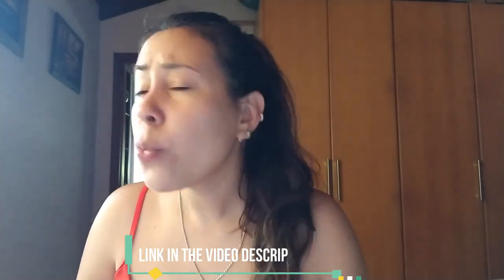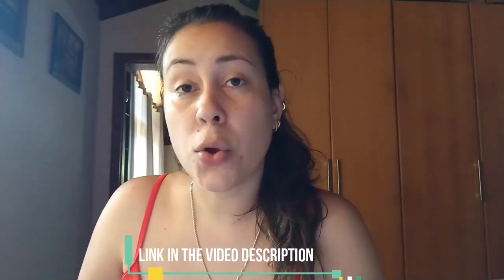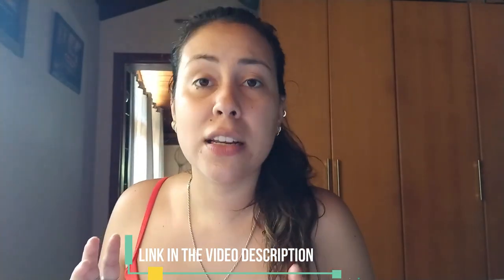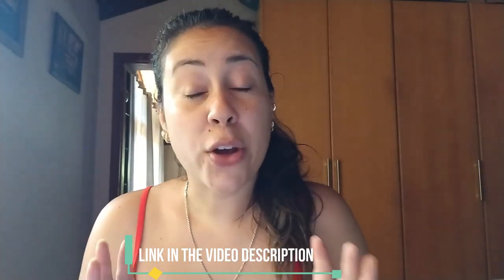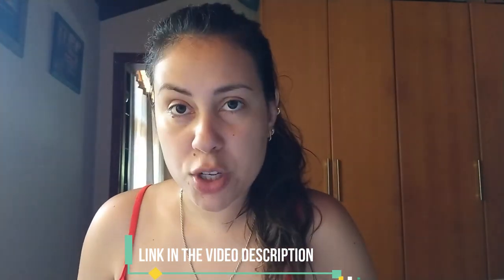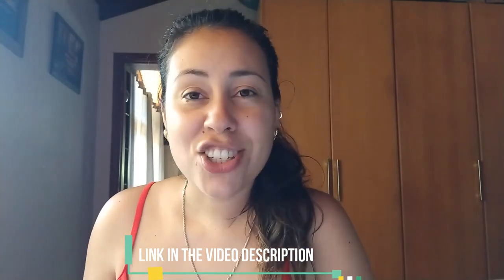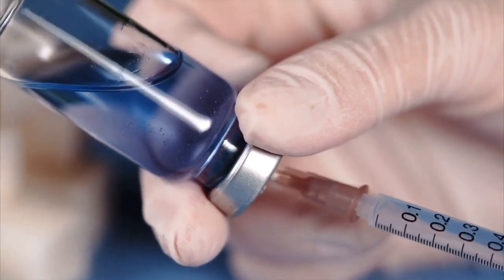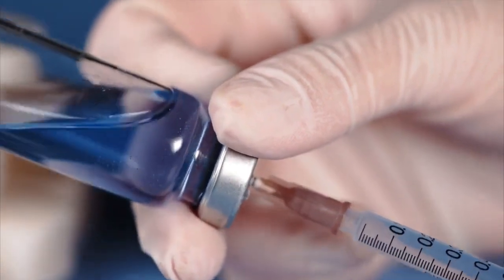AMICLEAR ( Warning !!!) Amiclear Reviews - Amiclear Review - AmiClear Blood Sugar - Amiclear 2023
Diabetes Mellitus is a disease characterized by elevated blood glucose (hyperglycemia). It can occur due to defects in the secretion or the action of the hormone insulin, which is produced in the pancreas by the so-called beta cells. The main function of insulin is to promote the entry of glucose (sugar) into the body's cells so that it can be used for various cellular activities. The lack of insulin or a defect in its action therefore results in an accumulation of glucose (sugar) in the blood, which we call hyperglycemia.

What is Amiclear? Amiclear works? Amiclear is good?
Amiclear is a supplement that helps the body maintain healthy blood sugar levels. In addition, among the other benefits provided by these ingredients are an increase in energy, stimulating the metabolism, fat-burning agents, and an improvement in heart health. There are many people of all ages having excellent results with Amiclear and you can be one of them!

What are Amiclear ingredients?
The ingredients in the Amiclear formula are: Maca root, guarana, grape seeds, African mango, ginseng, gymnema, astragalus and coleus.

Can I use Amiclear for a long period?
YES! For consistent and optimal results, maintaining healthy blood sugar levels healthy for a long period of time, the manufacturers recommend a daily and long-term use of Amiclear. Research shows that to have more substantial results, the treatment time should be at least 3 months to allow time to cleanse, restore, and renew.

Is Amiclear guaranteed?
YES! You can test Amiclear for 60 days and if you don't see results, if you don't like it for any reason, they will give you your money back.

Is it safe to buy Amiclear?
YES. Buying from the official site you don't risk losing your money or having your personal information stolen.

AMICLEAR REVIEW. Amiclear works? BEWARE!  Amiclear is good? Nobody tells you this